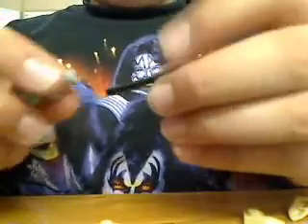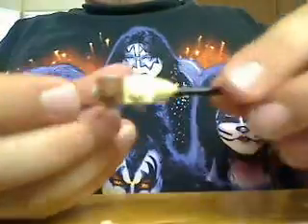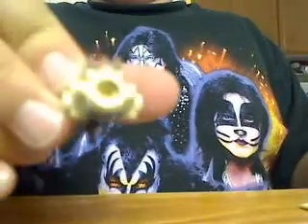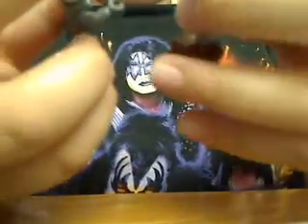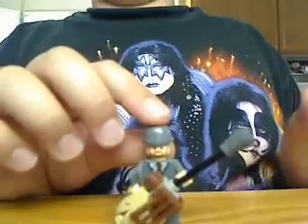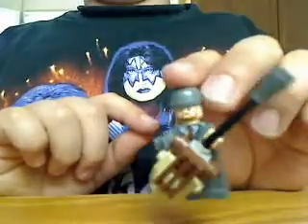how to build my new lego sniper rifle and guitar